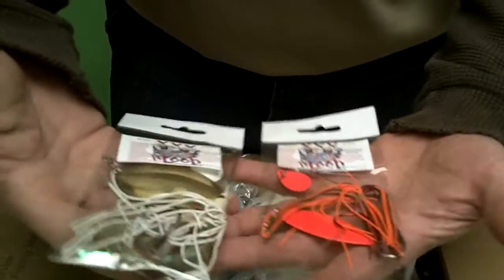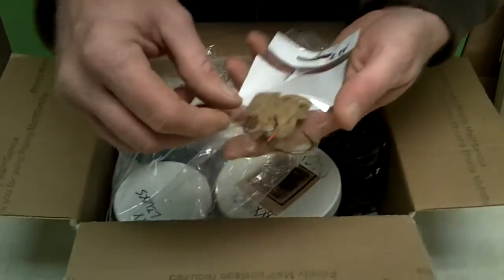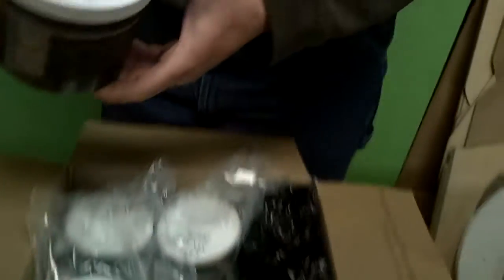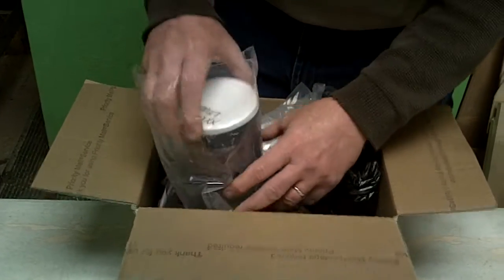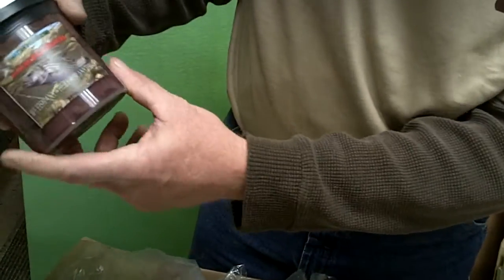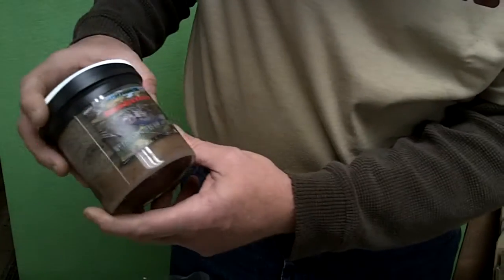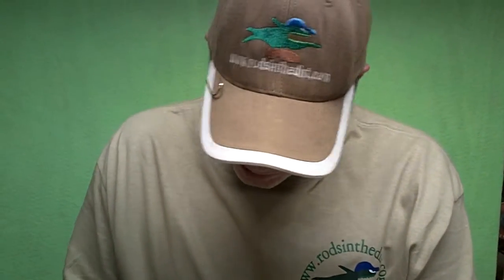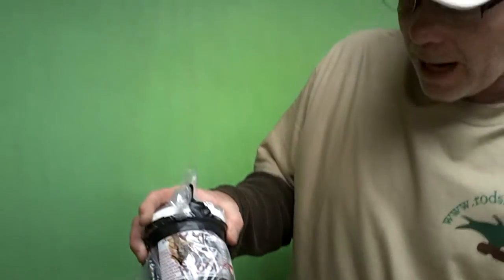xxxBlood Unboxing 3 - Liver Mackerel Clams - AmaysingFishing.com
for all these great products and more!